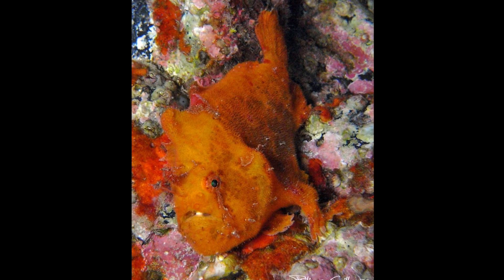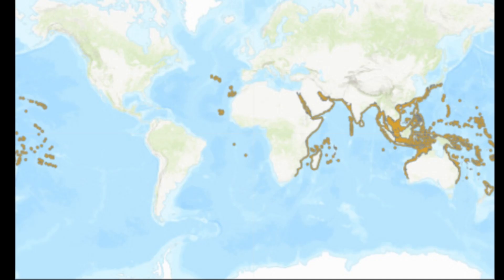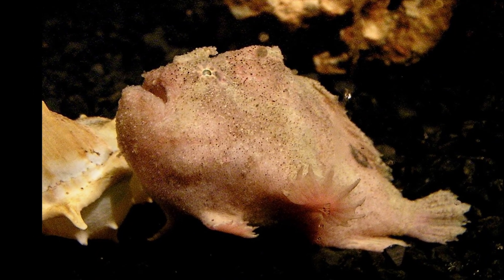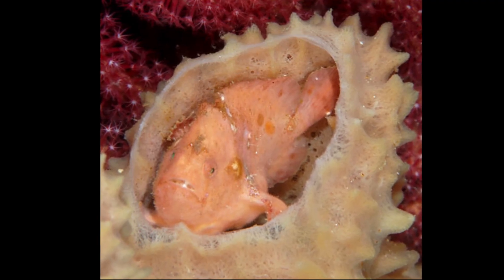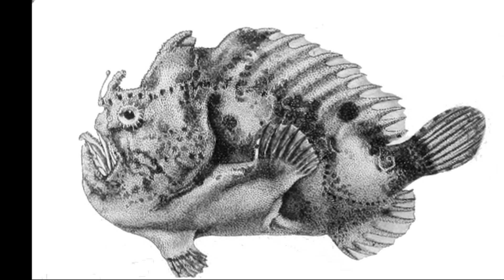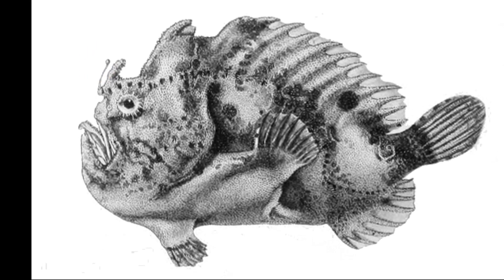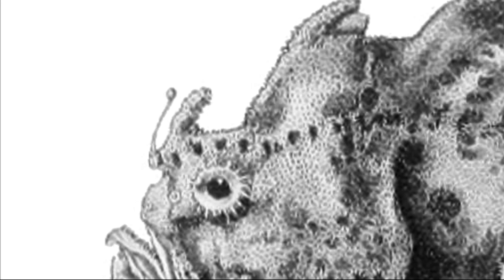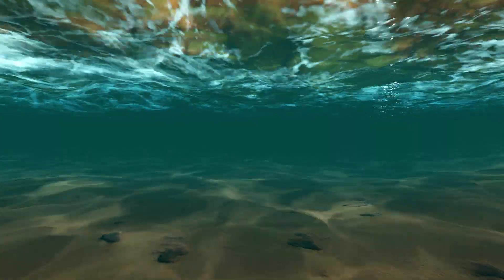Facts: The Spotfin Frogfish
Quick facts about this highly camouflaged ambush predator! The spotfin frogfish (spotfin anglerfish, Abantennarius nummifer, big-spot angler, Antennatus nummifer).

Kuiter, Rudie H.. Fishes of the Maldives: Indian Ocean. Australia, Atoll Editions, 2014.
Pietsch, Theodore W., and Arnold, Rachel J.. Frogfishes: Biodiversity, Zoogeography, and Behavioral Ecology. United States, Johns Hopkins University Press, 2020.